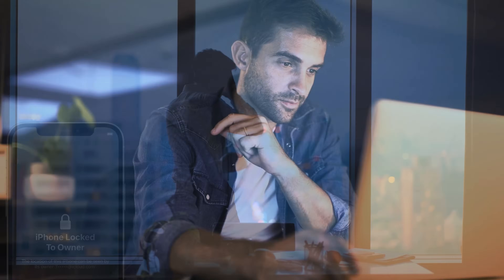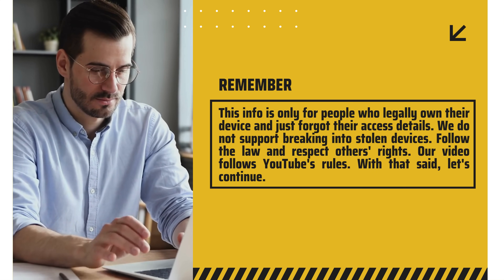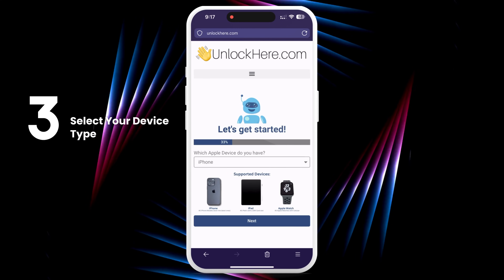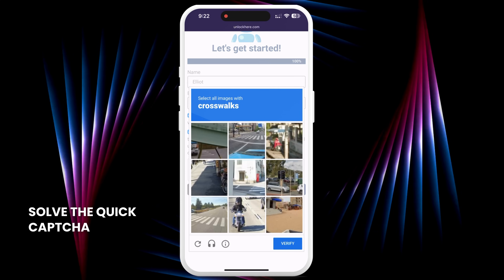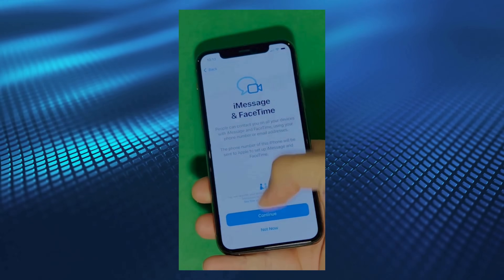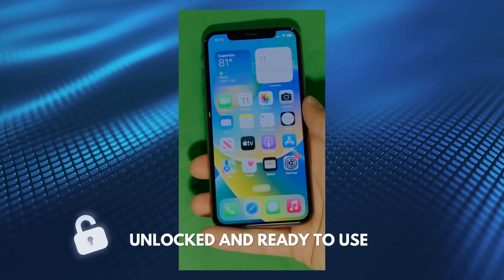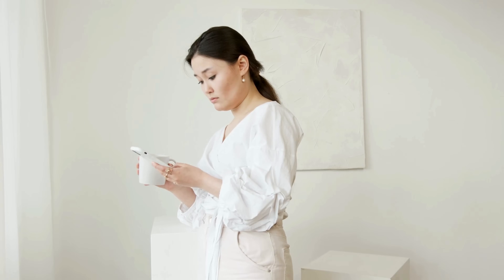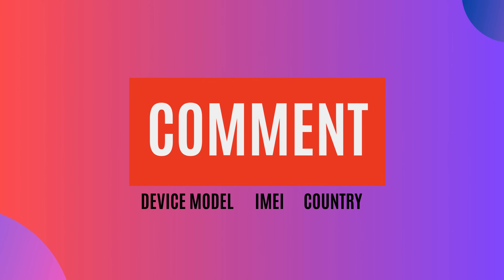iCloud Unlock Tools that Work (Updated)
Are you facing iCloud Activation Lock issues on your Apple devices? We've got the ultimate solutions for any iPhone, iPad, or Apple Watch problem right here!

In this comprehensive video, we're diving deep into the world of iCloud unlock tools that genuinely work. Suppose you've ever encountered the frustrating "iPhone Locked to Owner" message or the notorious iCloud Activation Lock. In that case, you know how limiting these can be. But don't worry; we have compelling and updated solutions just for you. Say goodbye to the stress and endless searches—watch the video to  discover how to unlock your device quickly and efficiently and feel relief from the frustration and stress.

The iCloud Activation Lock is a security feature designed to keep your Apple device safe in case it gets lost or stolen. While this is undoubtedly beneficial, it can also be a huge problem if you need to remember your credentials or purchase a second-hand device that's still locked. This issue can render your expensive device virtually useless, making it impossible to access even the most basic features. Fortunately, our video walks you through reliable tools and methods to unlock iCloud and regain the full functionality of your device.

This video covers:
- The most effective iCloud unlock tools
- Step-by-step guides on how to use these tools

In this video, you'll learn how to bypass the iCloud Activation Lock without hassle. Although we won't reveal the specific steps here, rest assured that the methods discussed are tried, tested, and constantly updated to align with the latest iOS versions. Whether it's an iPhone  13, an iPad, or even an Apple Watch, these unlock tools are versatile and reliable.

Device Compatibility:
The tools and methods shown in this video are compatible with all iPhone, iPad, and Apple Watch models. Whether you have an iPhone 13, iPad Pro, Apple Watch Series 6, iPhone X, or iPad Mini, the process is straightforward and effective. The best part? These methods work across all iOS versions, ensuring you will be included regardless of the software your device runs on.

Unlocking your iCloud Activation Lock opens up a world of benefits:

- Full Access: Regain full functionality of your device without any restrictions.
- Resale Value: Increase the resale value of your device by removing the iCloud lock.
- Peace of Mind: Enjoy peace of mind knowing you have complete control over your device.
- User-Friendly: Our recommended tools, even for tech novices, are easy to use.

We aim to provide you with the best and most reliable content to help you make the most out of your Apple devices.

Chapters:
0:00 Introduction
0:40 Disclaimer
1:15 Reputable and Notable Tools
1:40 Unlocking Process
4:30 Alternative Ways
4:55 Best and Recommended Method